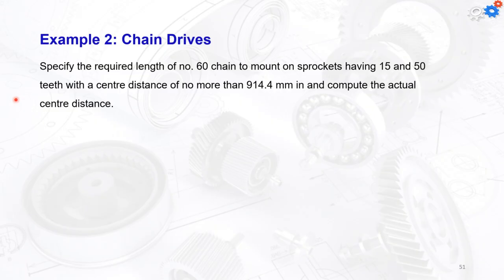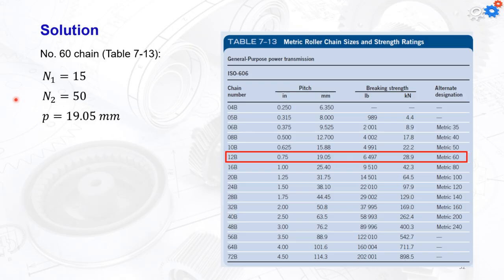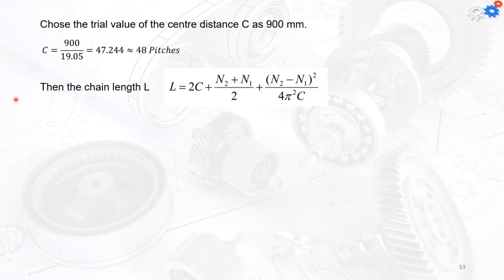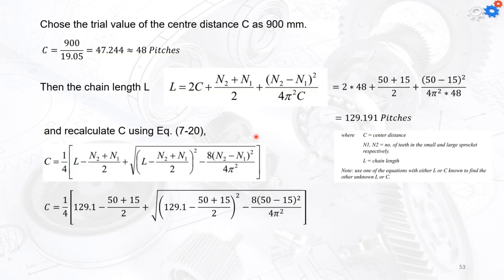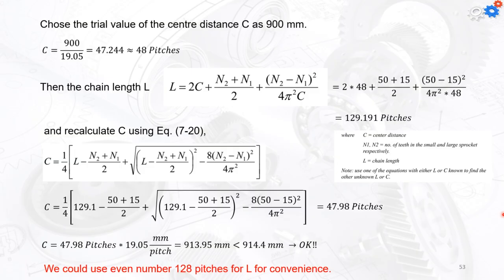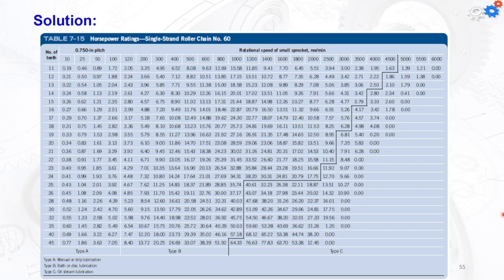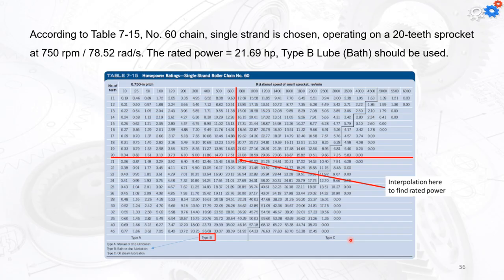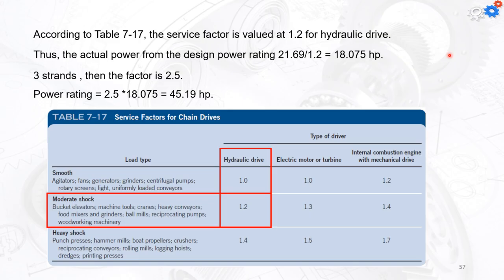Chain Drive TUT Week 5 Part 4 Example 3 and 4